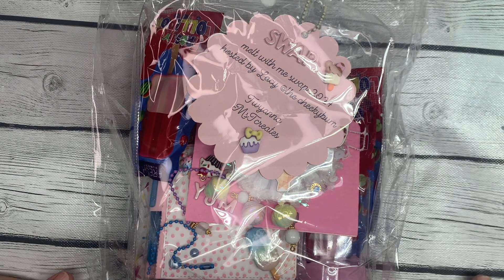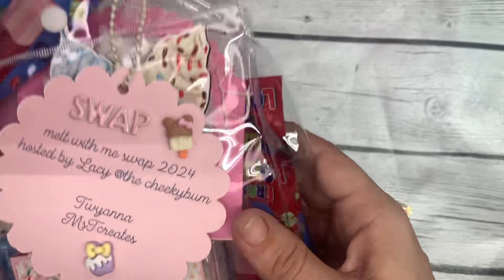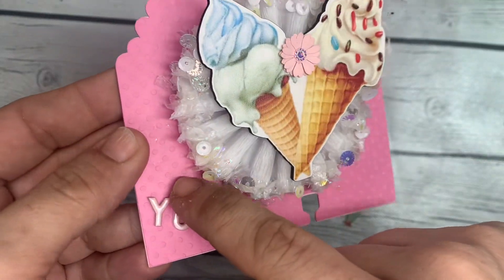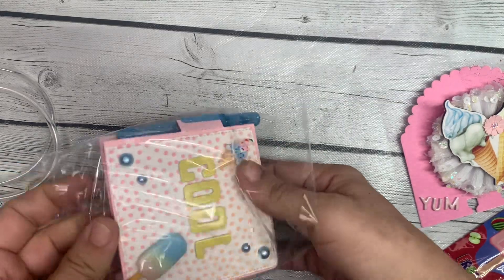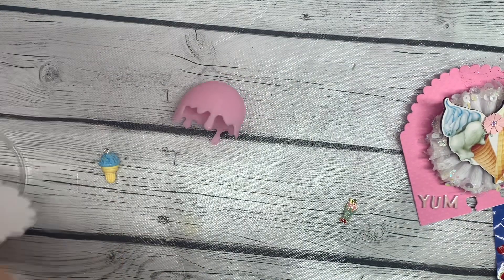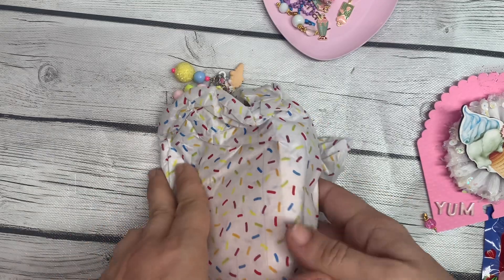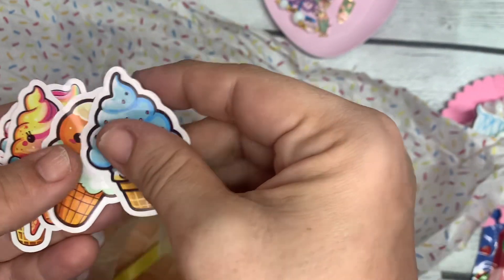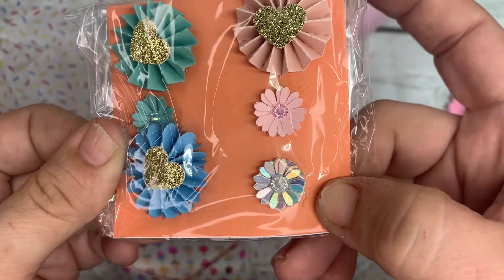Incoming: Melt With Me Swap Part 2 from @MsTcreates ; hosted by @thecheekybumm1 !